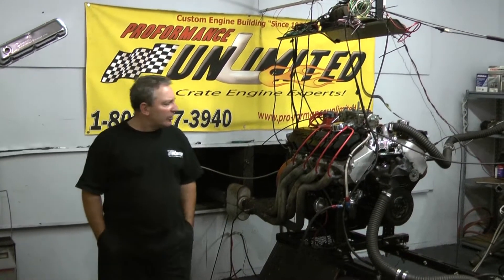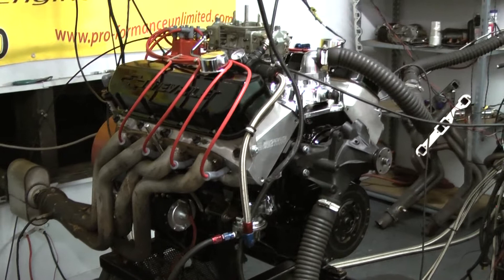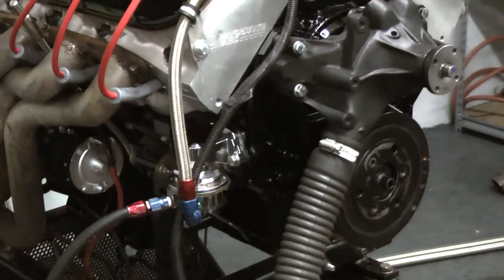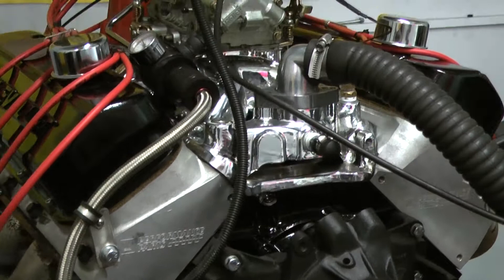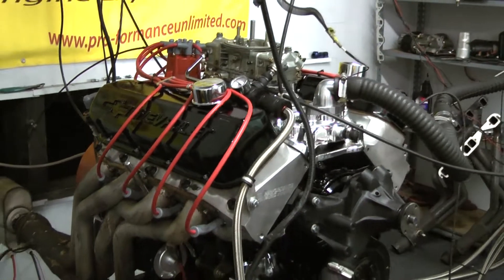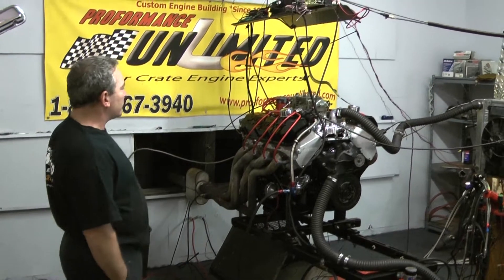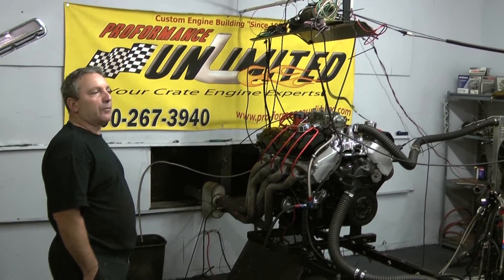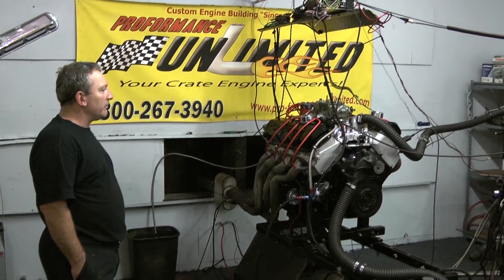454 BBC Crate Engine